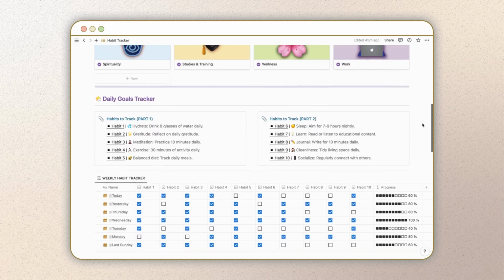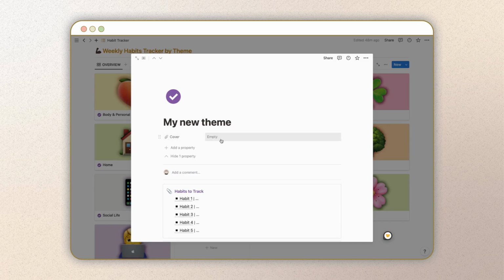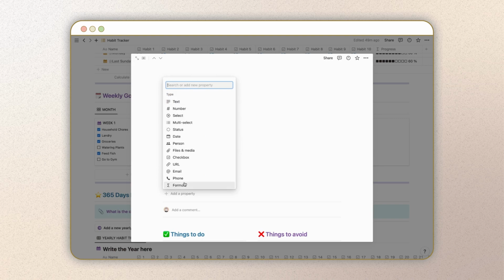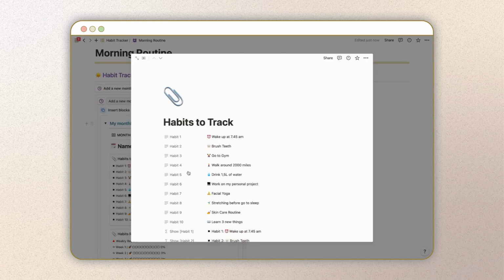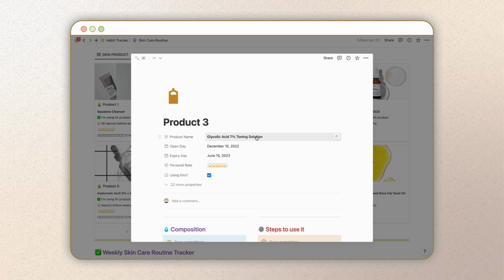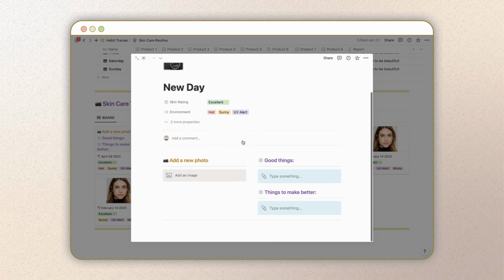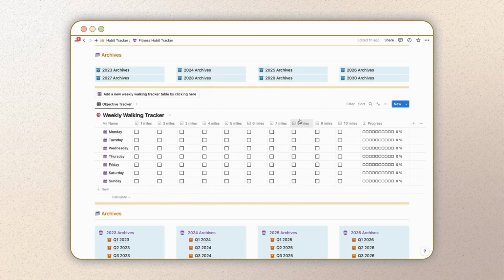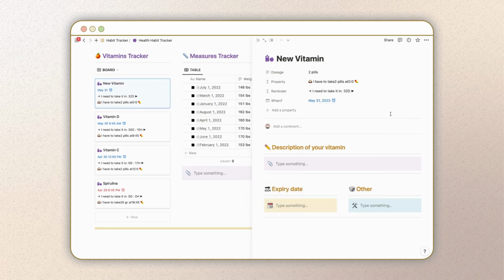Maximize Your Productivity: Ultimate Notion Habit Tracker Template Explained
Are you looking to level up your productivity and build better habits? In this video, we'll walk you through discovering the ultimate habit tracker in Notion! 🌟 This powerful tool will help you stay organized, accountable, and consistent in achieving your goals.

💳 Ready to upgrade your life? Find the template here!